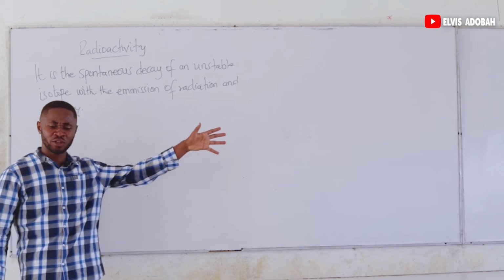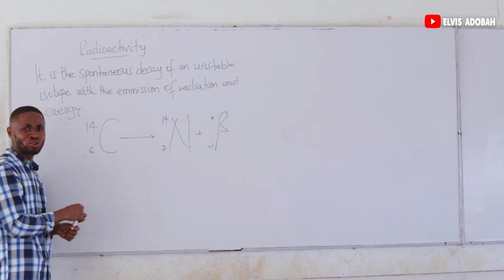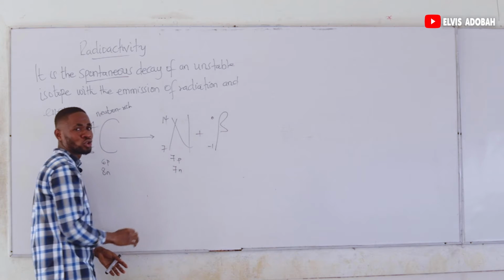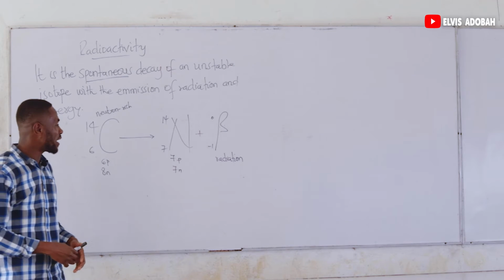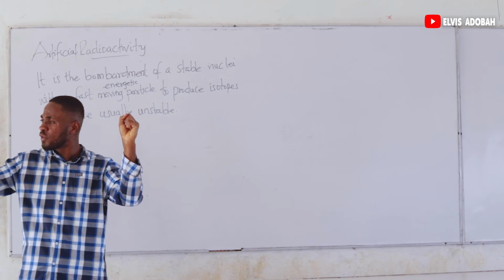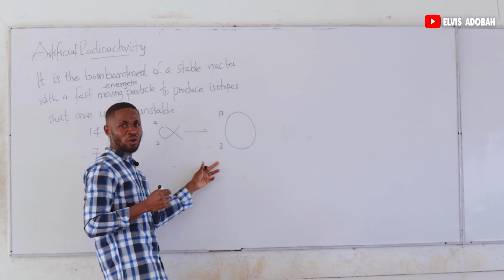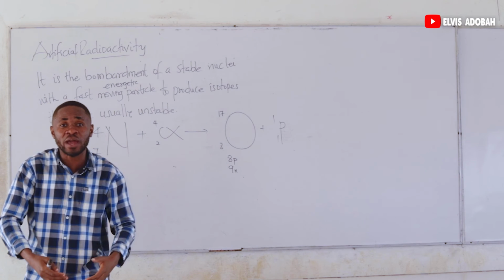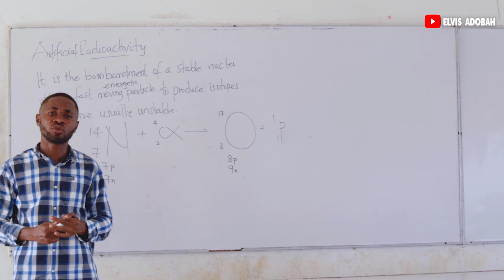Radioactivity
This online course is perfect for students who are looking to improve their understanding of chemistry. This is the right place for students who are looking to start their journey in chemistry with content that is both comprehensive and engaging.

3 of 3